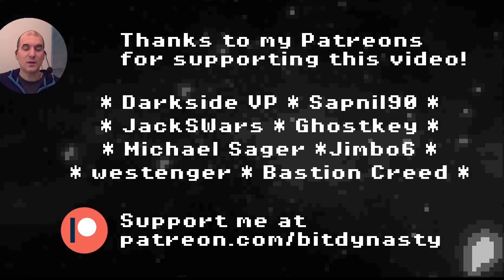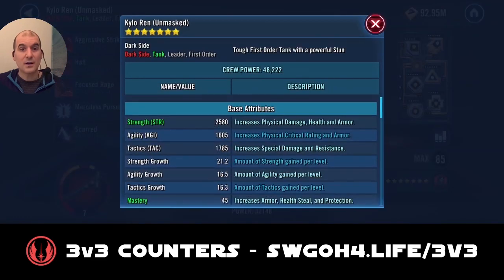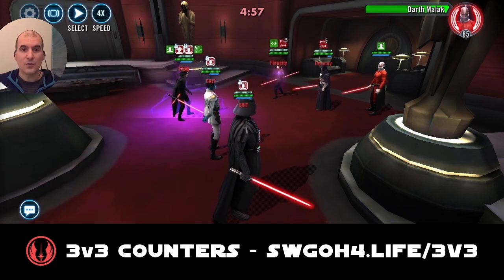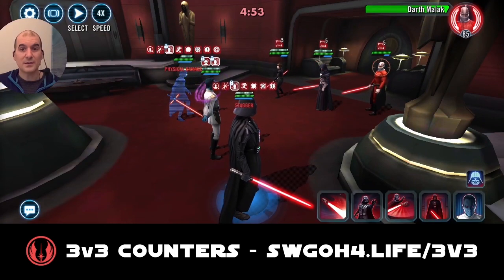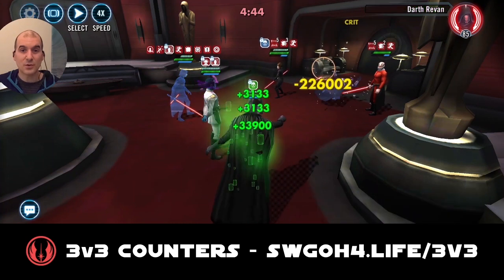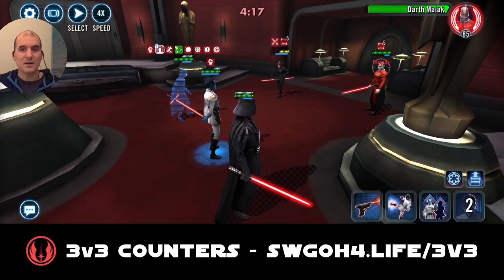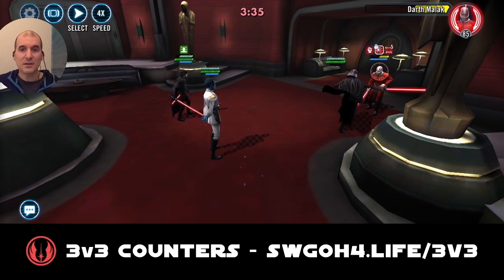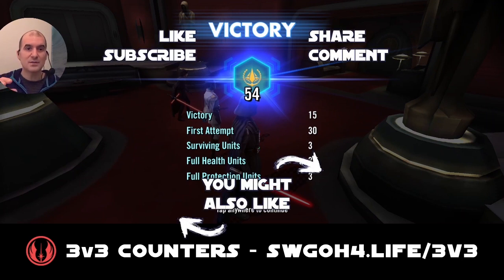3v3 - Thrawn + Vader vs Darth Revan | SWGOH GAC DR Counter